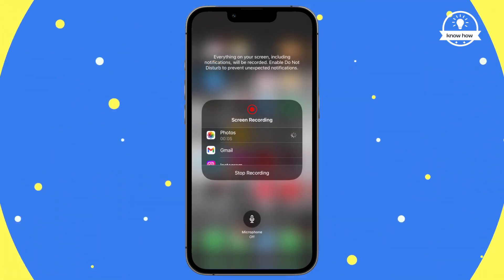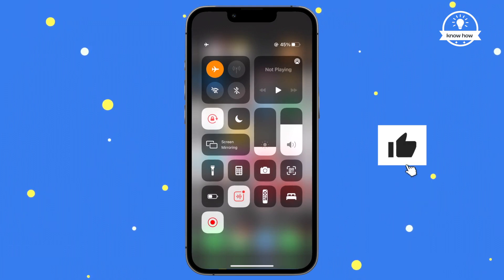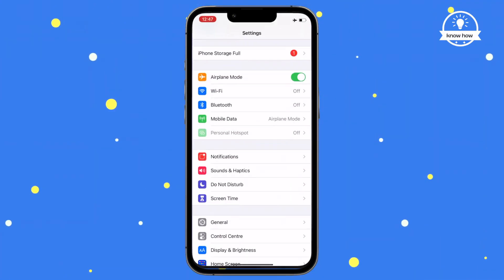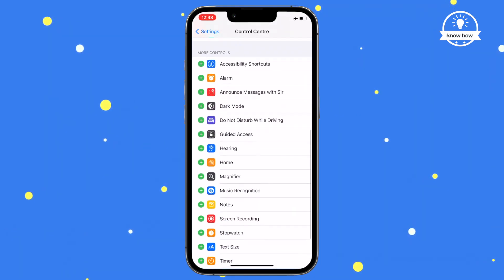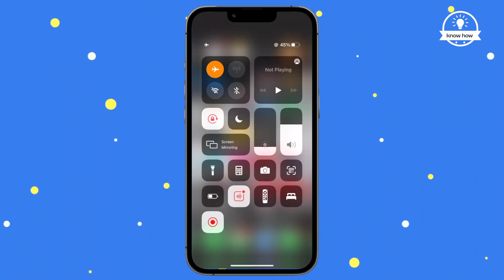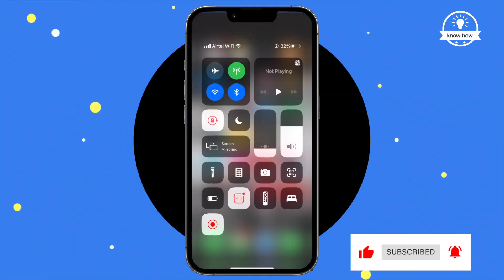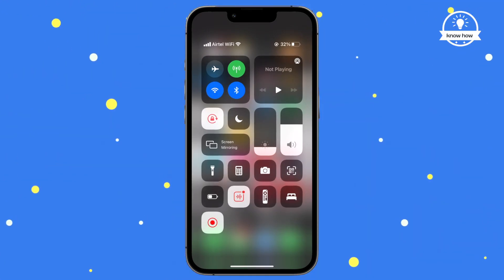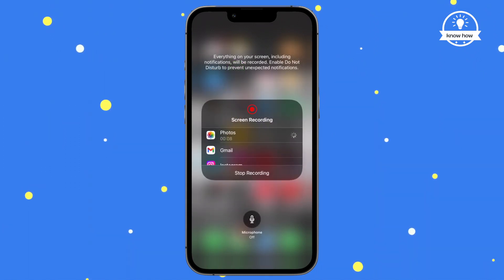"How to Record Your iPhone Screen Without Any Third-Party Apps!"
"iPhone Screen Recording: No Third-Party Apps Required!": Did you know that you can record your iPhone screen without downloading any extra apps? In this tutorial, I'll show you how to do just that. With my help, you'll be recording your screen in no time!

📷 Background Photo: Cliford Mervil
👤Track Artist: Aylex
🎵 Track Title: A Positive Direction